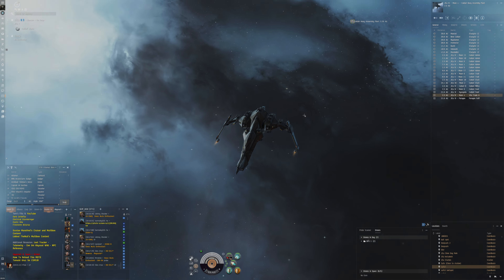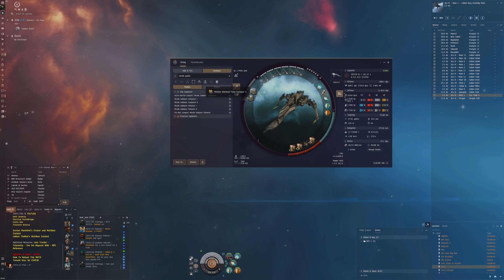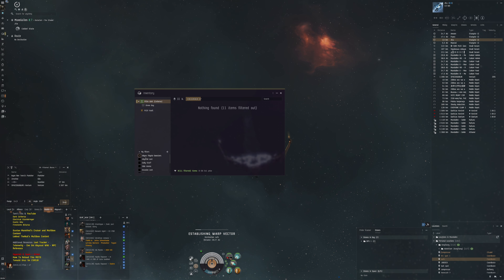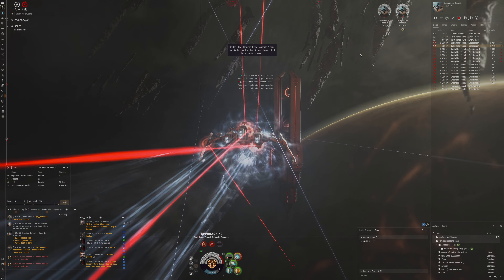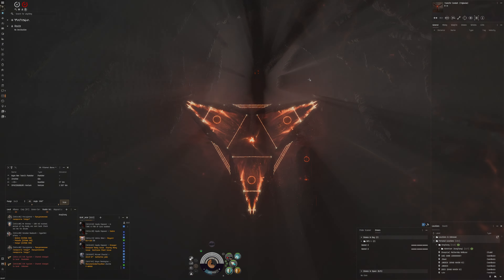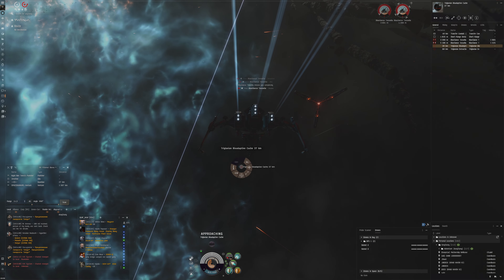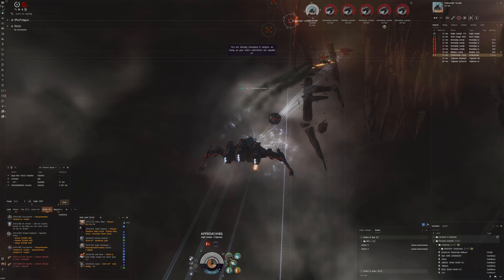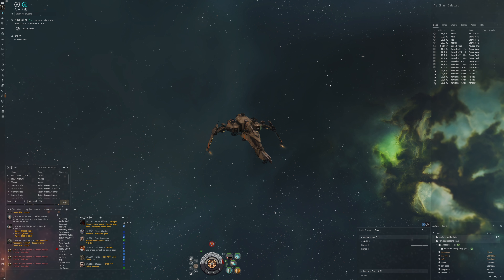EVE Online - Fastest T4 run? Cerberus Dark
I test T4 Dark Cerberus and encounter a SUPER FAST wave!

Fit used:
[Cerberus, Pithx T4 dark]
ML-EKP 'Polybolos' Ballistic Control System
Caldari Navy Power Diagnostic System

10MN Afterburner II
Pith X-Type Large Shield Booster

Medium Warhead Rigor Catalyst II
Medium Warhead Flare Catalyst II

Mjolnir Rage Heavy Assault Missile x3000